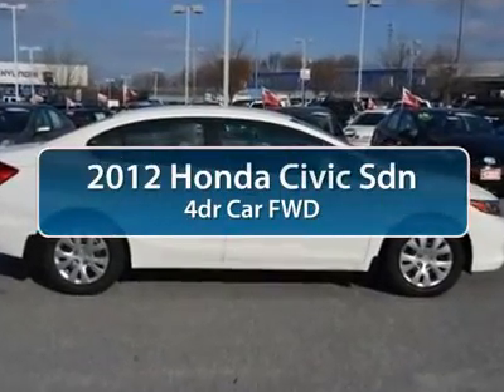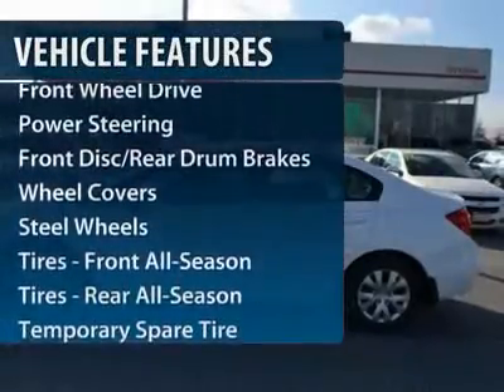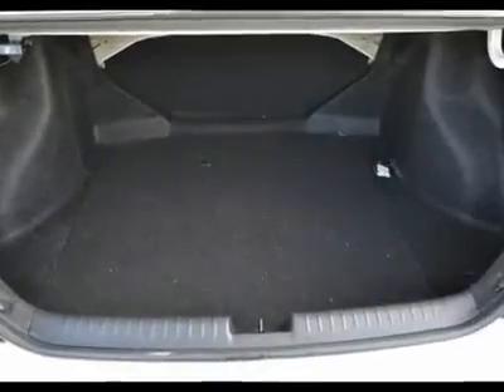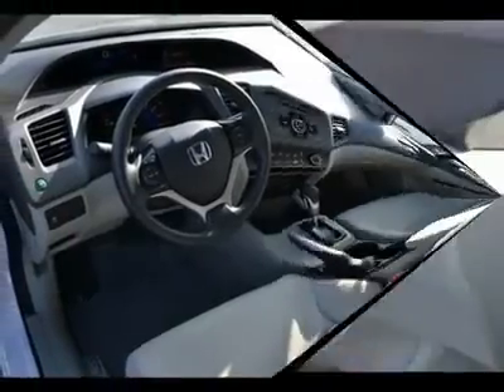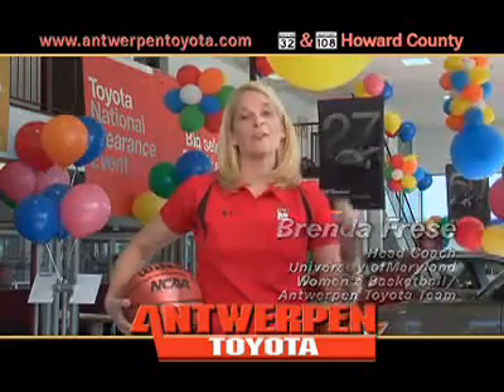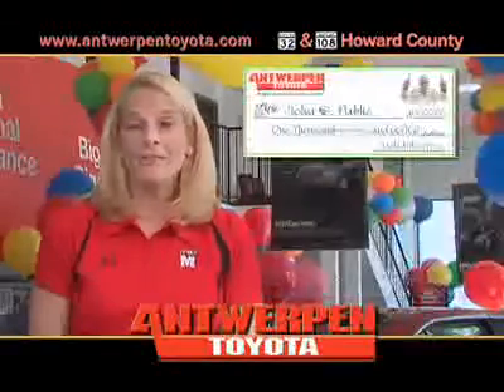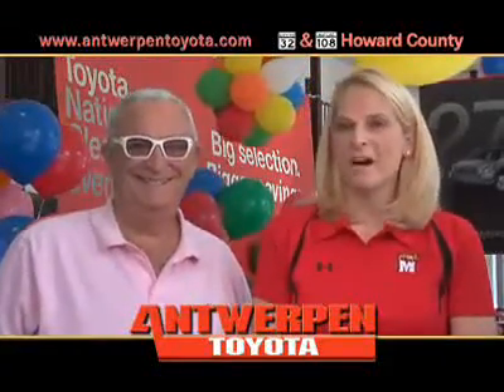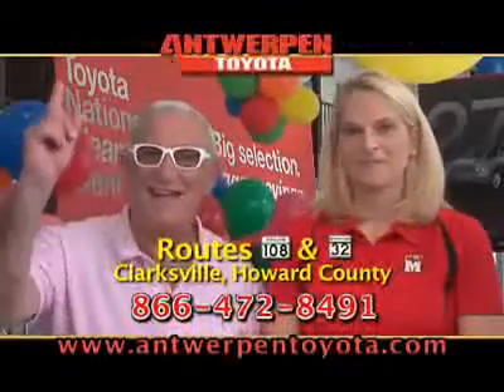2012 HONDA CIVIC SDN Clarksville, MD 122031A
2012 HONDA CIVIC SDN Clarksville, MD
Stock

Antwerpen Toyota
12420 Auto Drive

Don't miss this 2012 Honda Civic Sdn. It's equipped with automatic transmission and features a Taffeta White exterior. With 1592 miles, you'll want to take this car home. Make a great choice today.